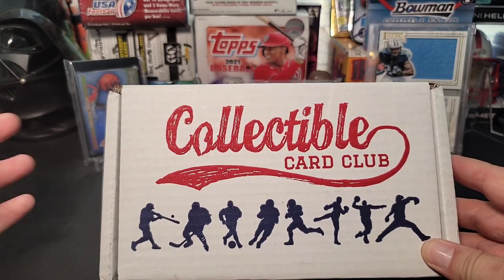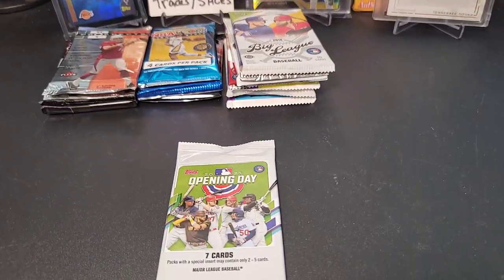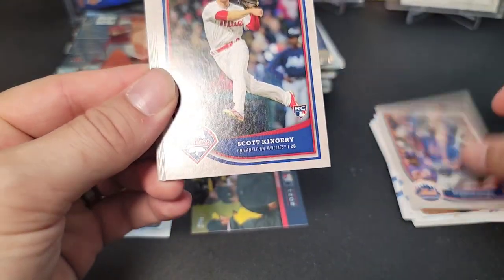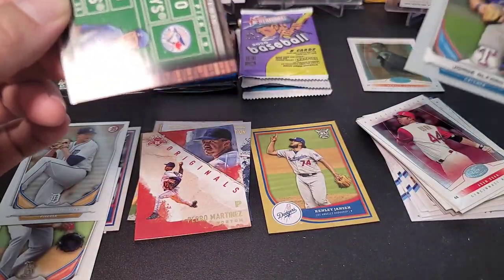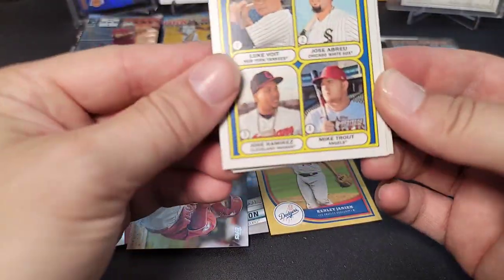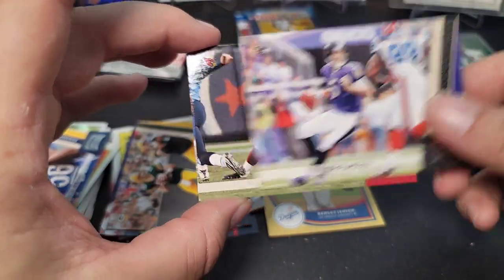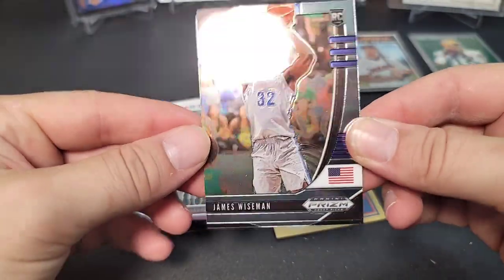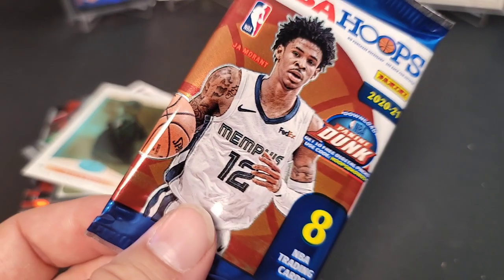🌳May 2021🌳 Collectible Card Club Platinum Multi-sport Sub Box RIP! Great pack line up! 1 Hit!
Today I have the collectible Card Club Platinum box. Which guarantees  15 packs. Most of which are hobby packs!

This is a great value ! Check them out at

Instagram CollectibleCardClub

I will do my best to keep the content coming for you all, hobby boxes, subscription boxes, retail boxes etc.